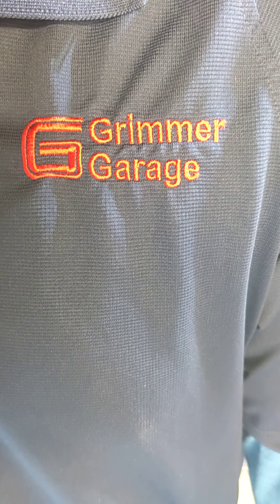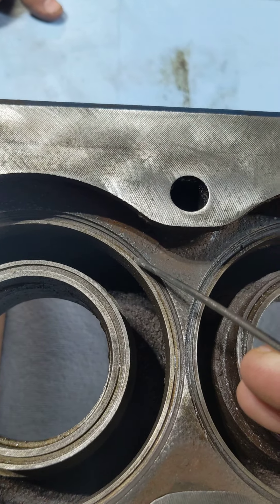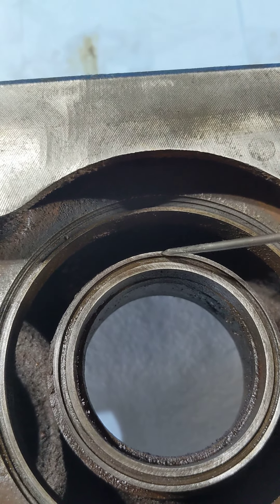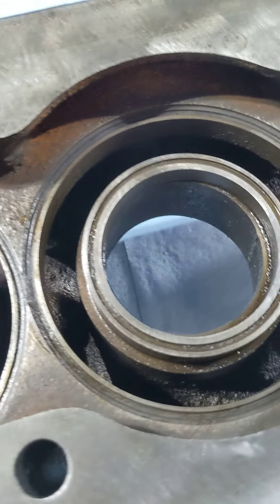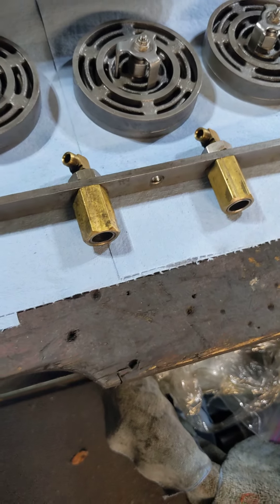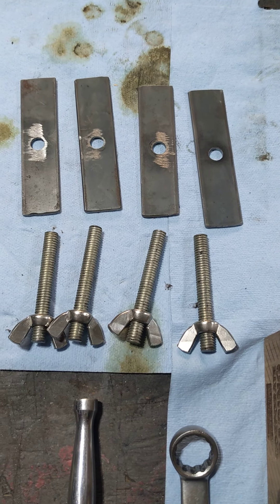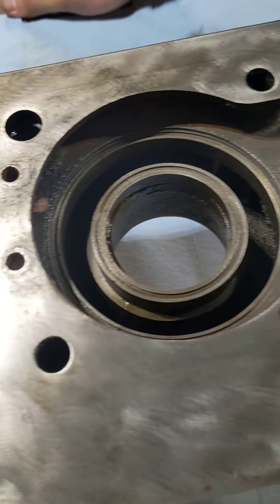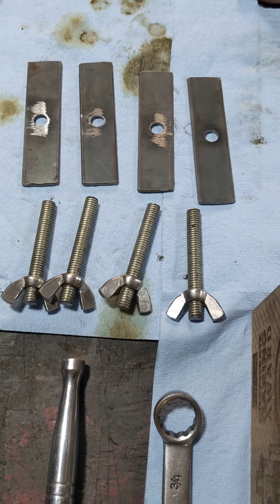Grimmer Schmidt 175 cfm mono block complete rebuild- compressor side.